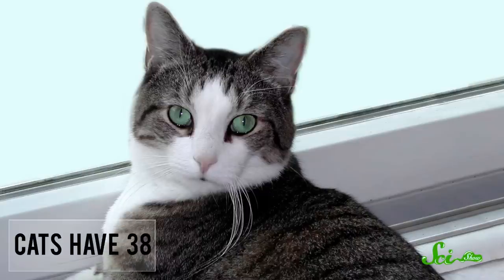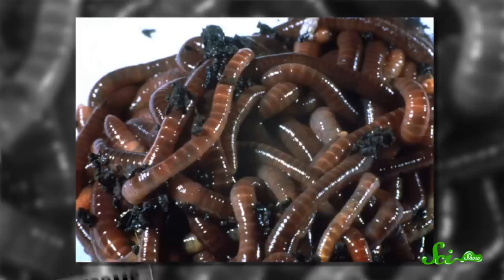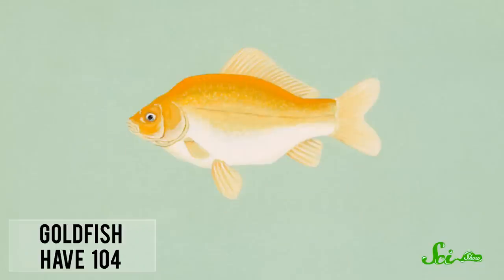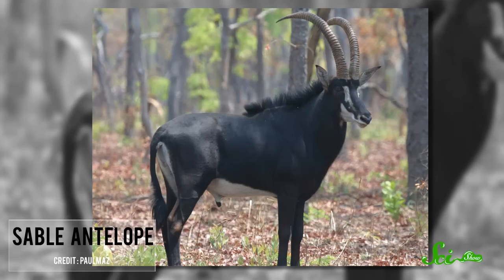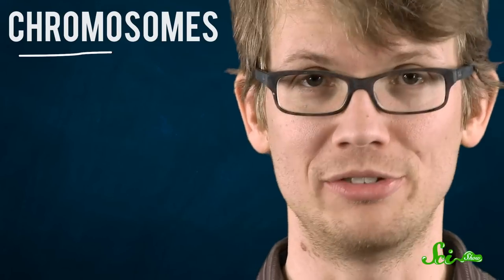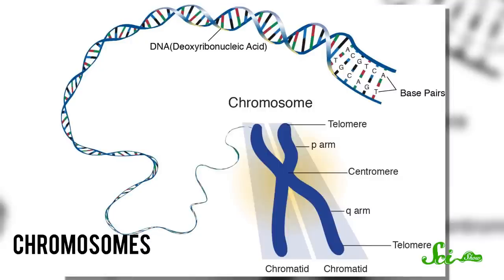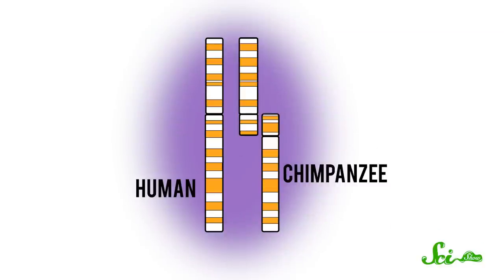Why Ferns Have More Chromosomes Than You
Chromosomes are fascinating little things, and today, Hank explains why more of them doesn't mean more complex, and why different organisms have different numbers of chromosomes.  The short answer: mistakes happen.

Like SciShow? Want to help support us, and also get things to put on your walls, cover your torso and hold your liquids?